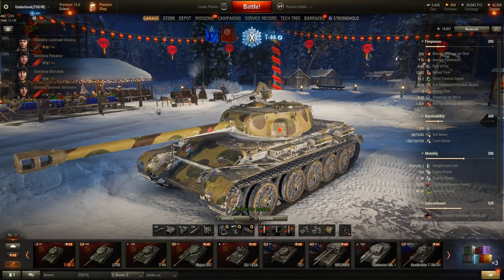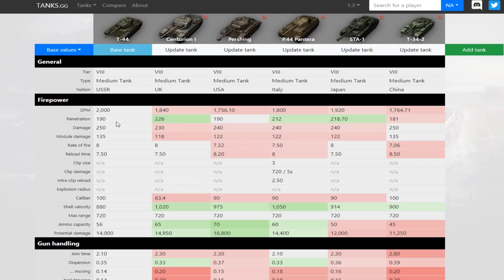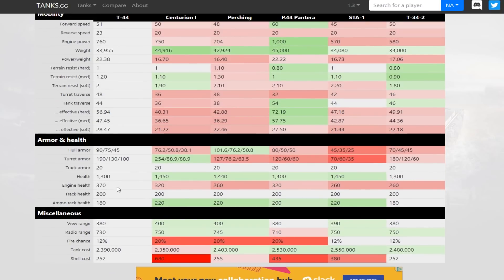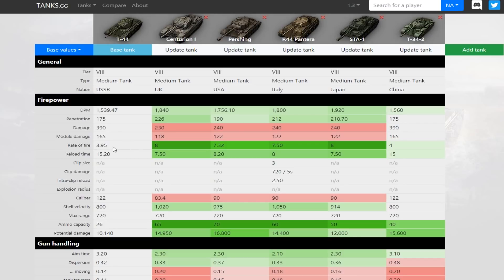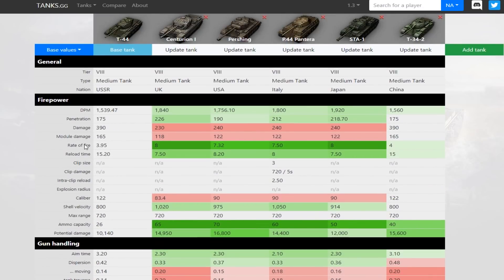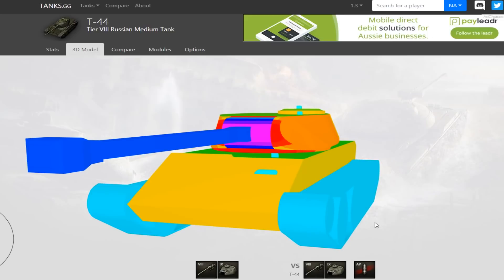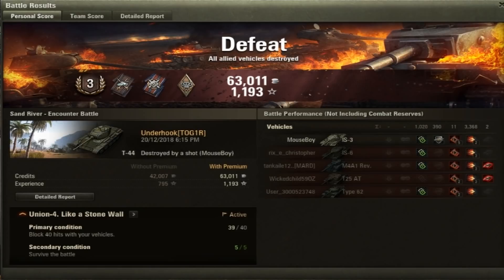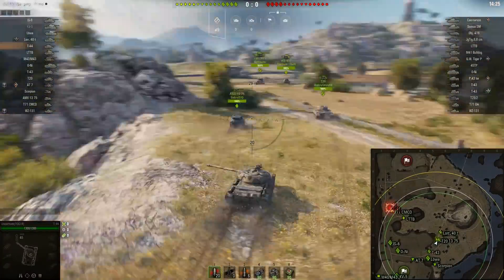T-44 tank review World of Tanks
Review and game play of the tier 8 Russian medium tank.  The T-44